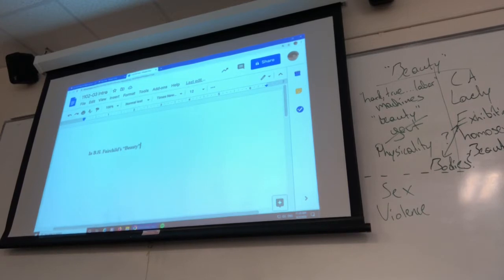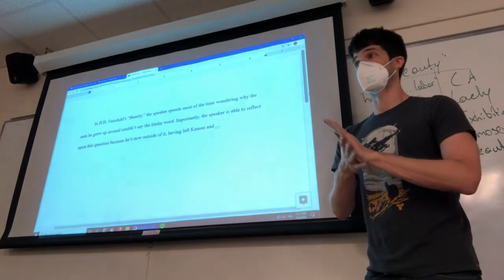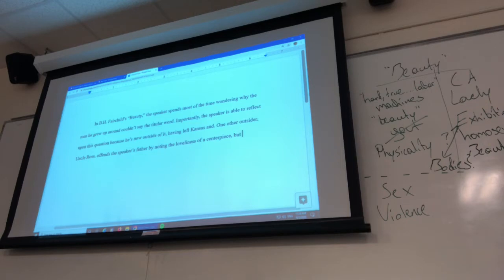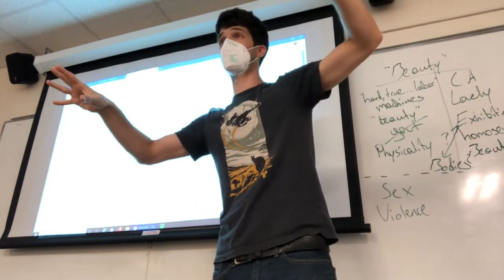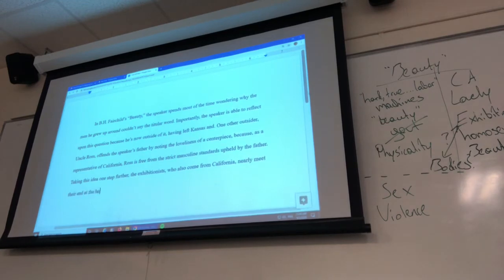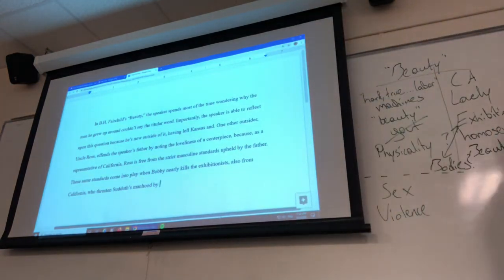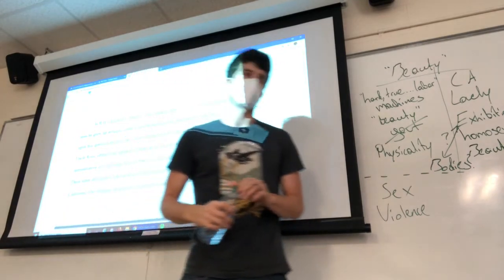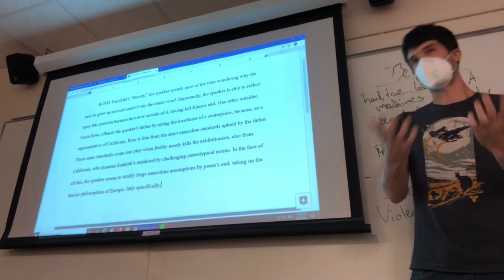9/2/20 - “Beauty” & Intros